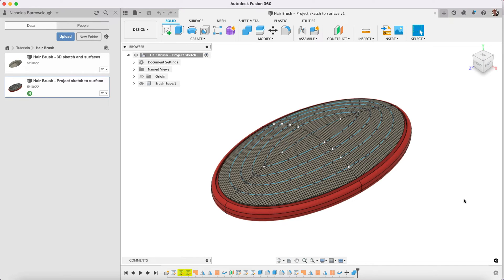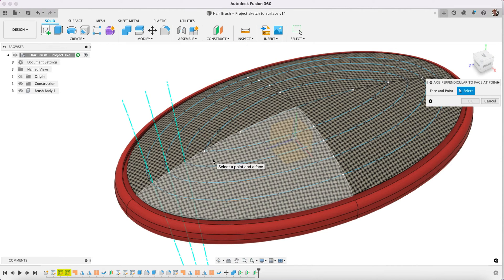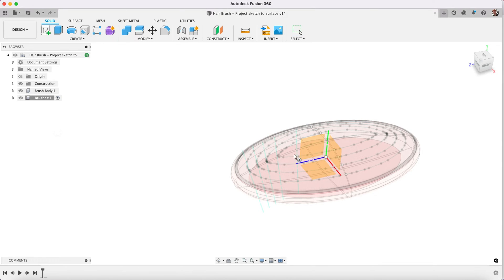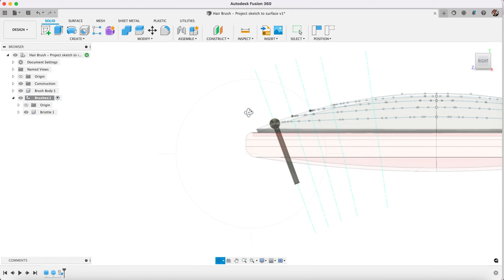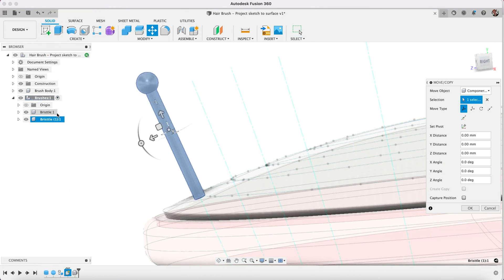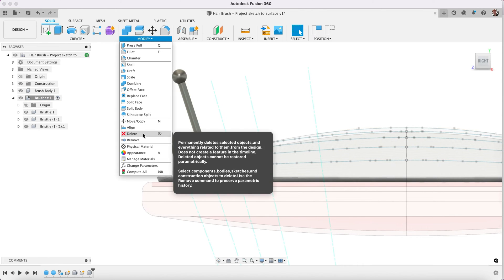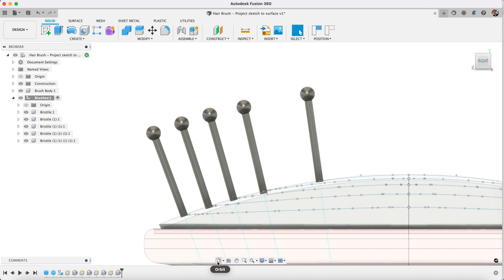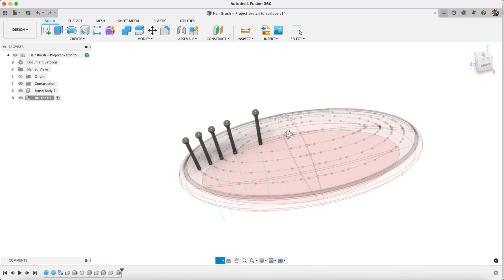Fusion 360 - Align object to faces - Hairbrush model part 3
In this part 3 of our hairbrush modeling tutorial we will be aligning an object to a face by creating an axis perpendicular to a face and using the align tools